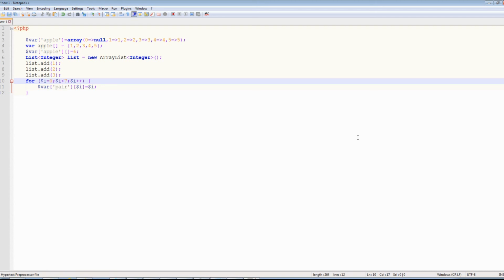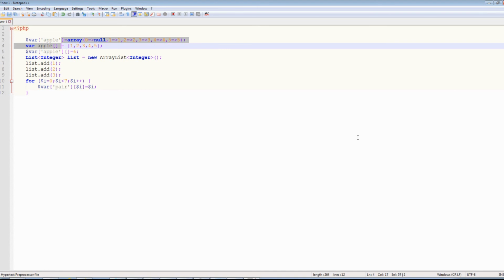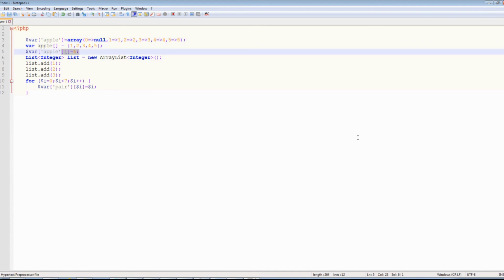Dynamic Arrays And Arrays in other Languages